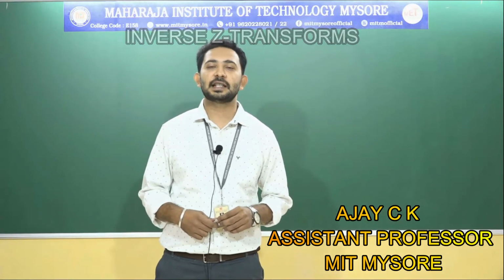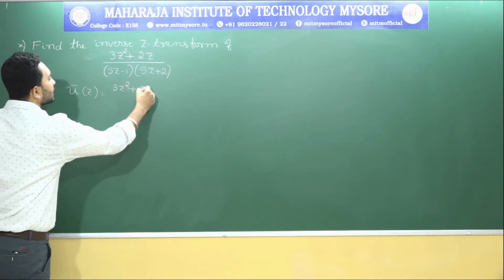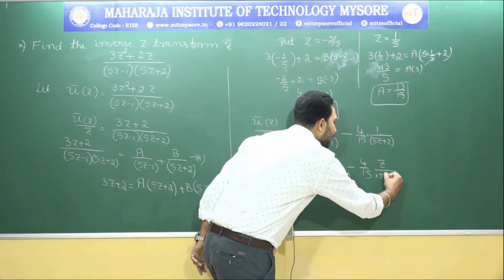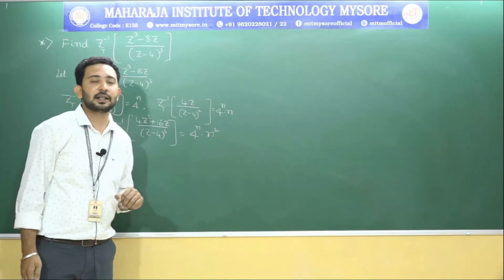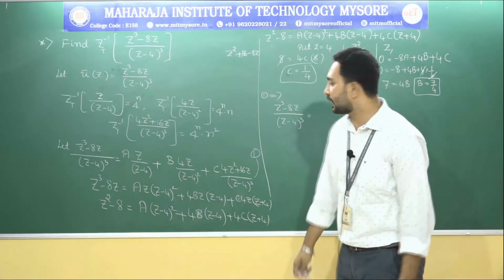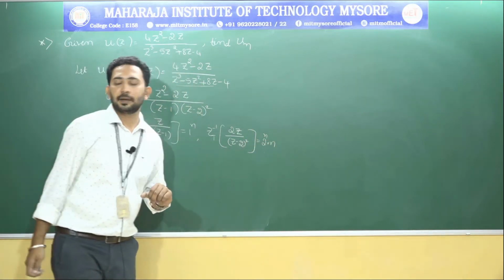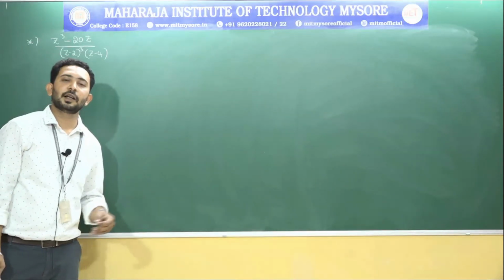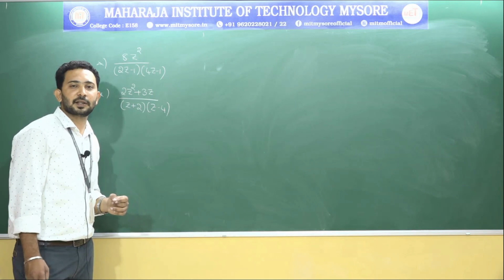Inverse z transforms